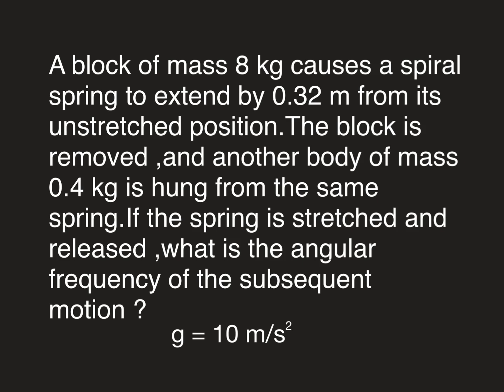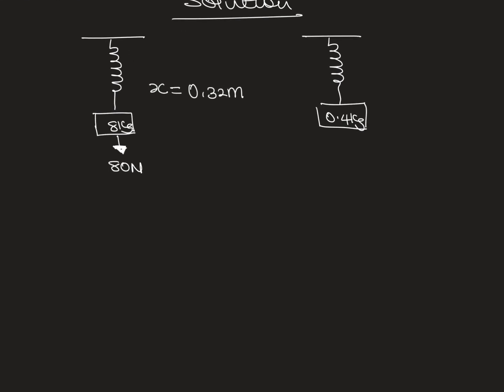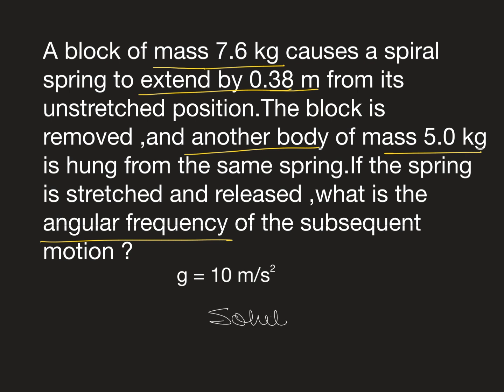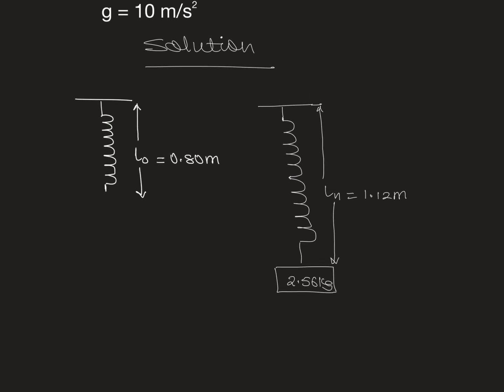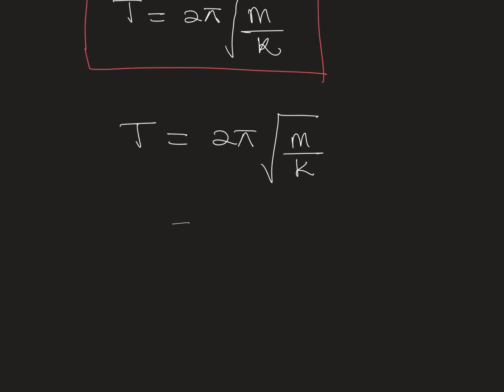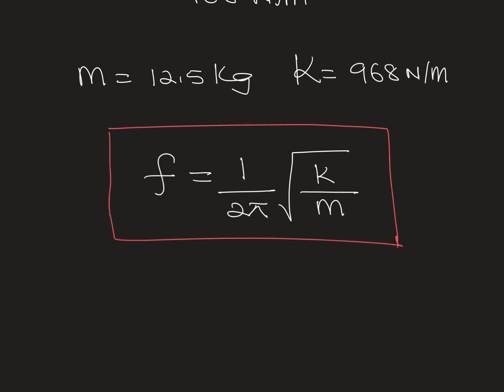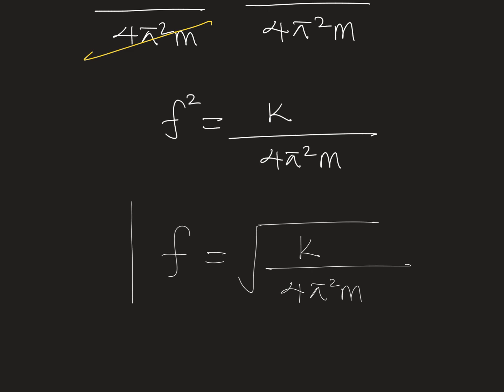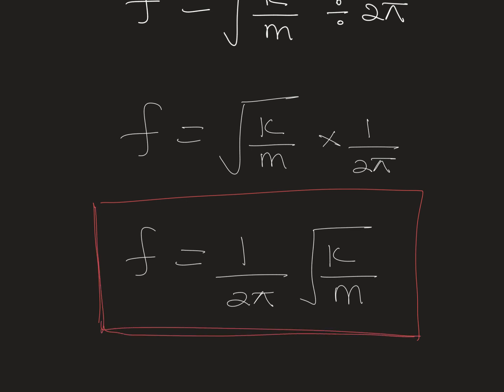SIMPLE HARMONIC MOTION (3) THE SPRING-MASS SYSTEM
PROBLEMS AND SOLUTIONS OF SPRING-MASS SYSTEM OF SIMPLE HARMONIC MOTION INVOLVING THE APPLICATION OF HOOKE‘S LAW ,THE CALCULATION OF SPRING CONSTANT,ANGULAR FREQUENCY,FREQUENCY AND PERIOD OF OSCILLATION